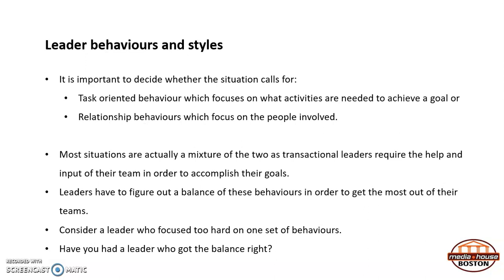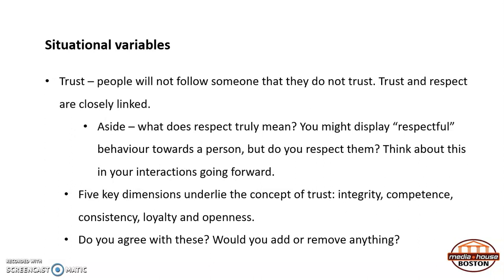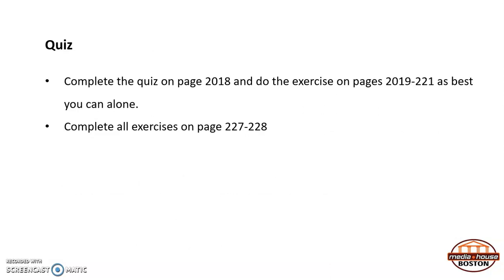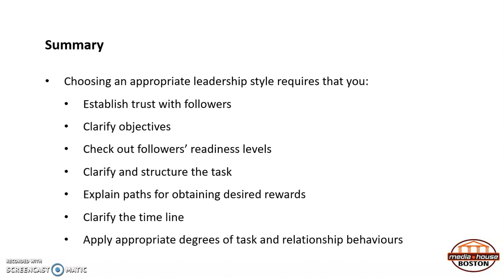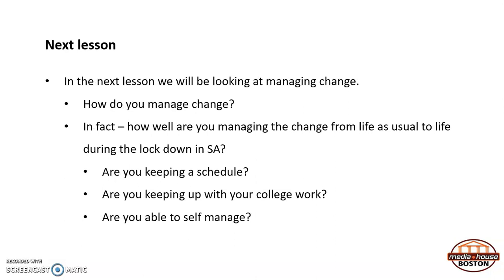PRFS2 Lecture 16 2021